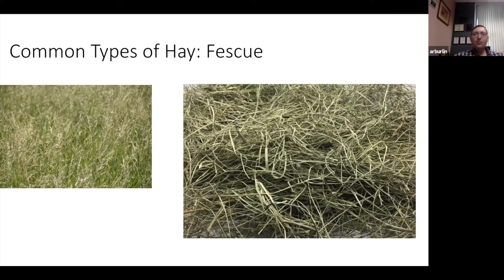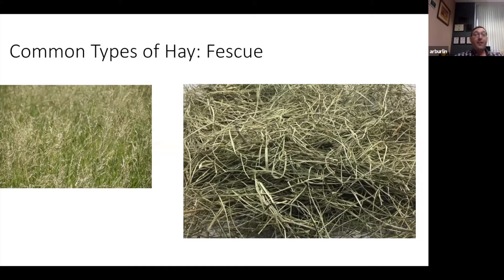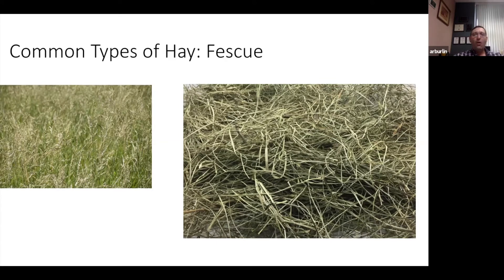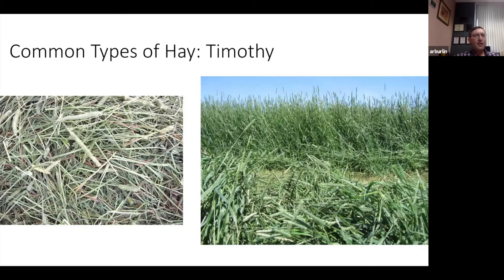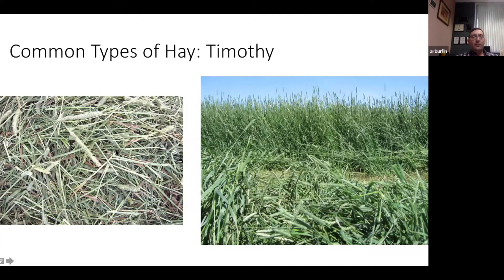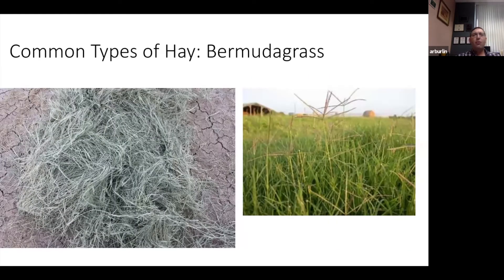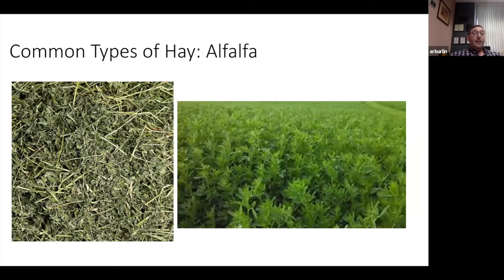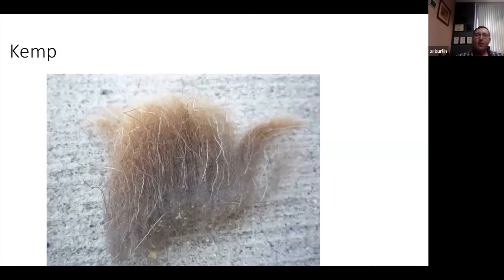Skillathon Clinic- Hay and Wool with Andy Burlingham